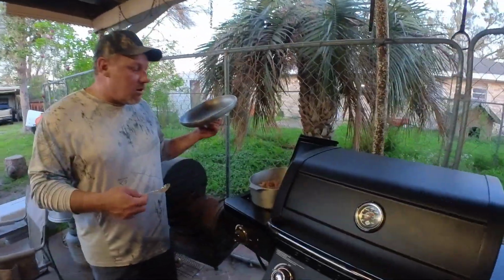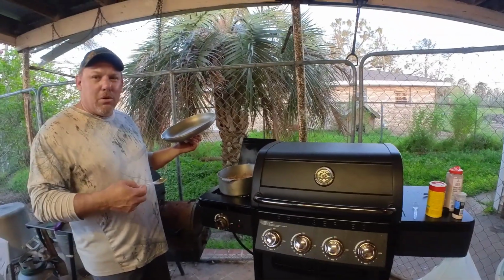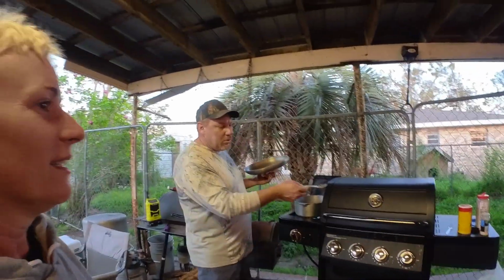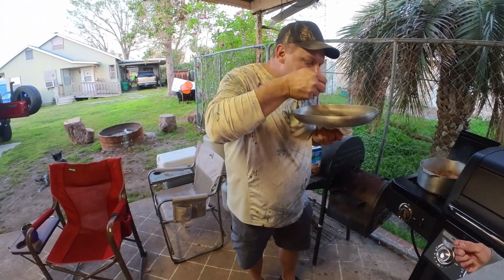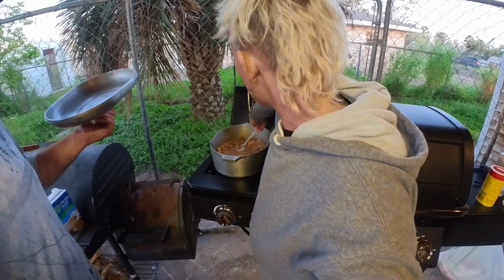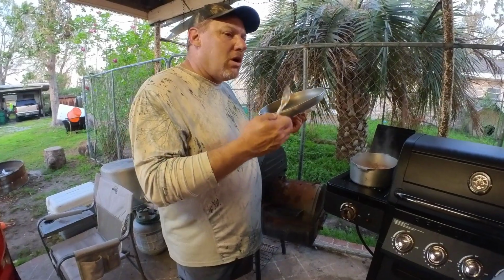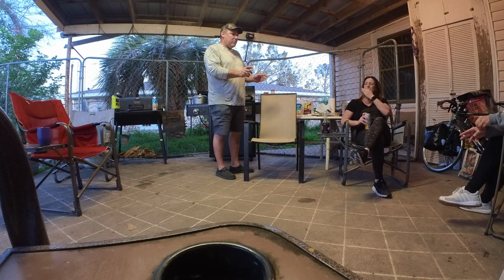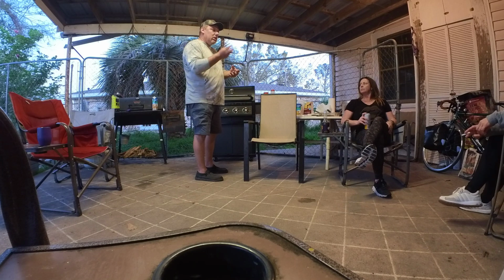Bike Trip 2022, Memories: Sean and Vanessa in Houma, LA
I didn't get to use this footage in the full episode, and it's a shame really. There's so much great conversation here about food. If you have the patience to sit with the poor quality of the shot, there's quality conversation to enjoy. Really loved staying in Houma.

All videos in the "memories" playlist are just random stuff I said or saw along the way.